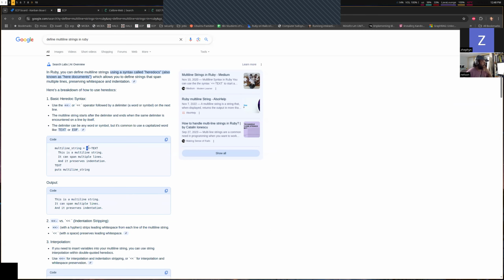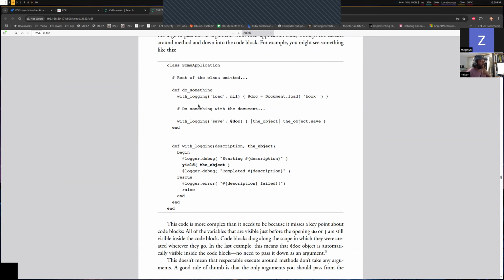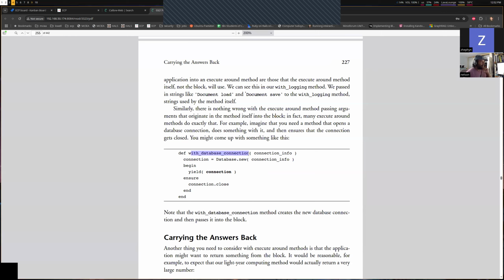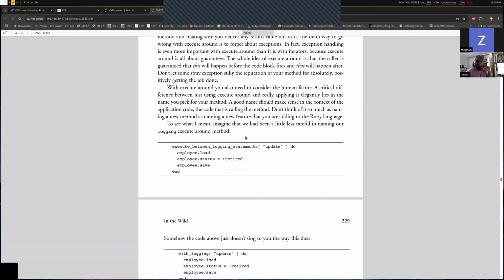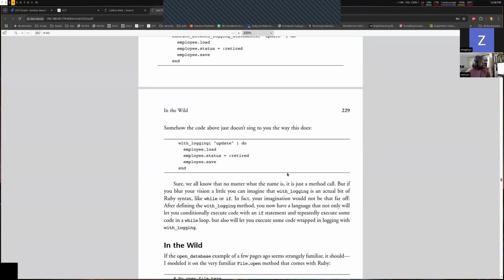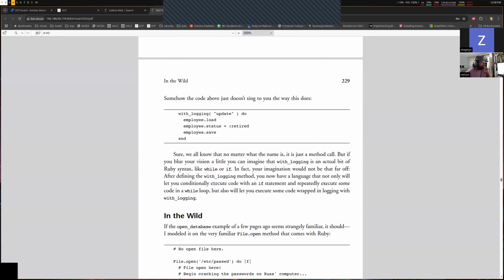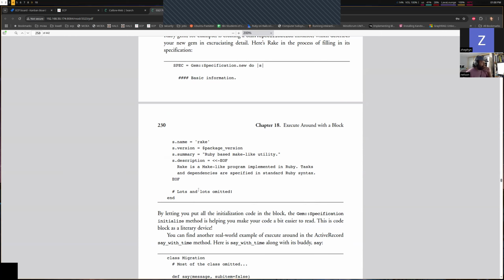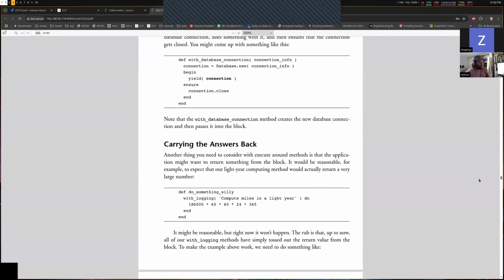Ruby Jr Developer Book Club - Eloquent Ruby - Chapter 18